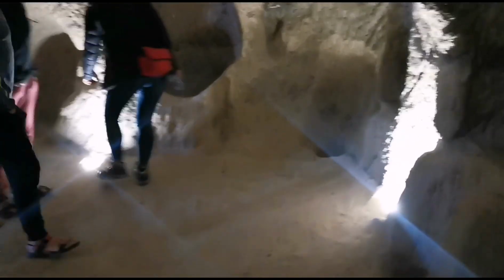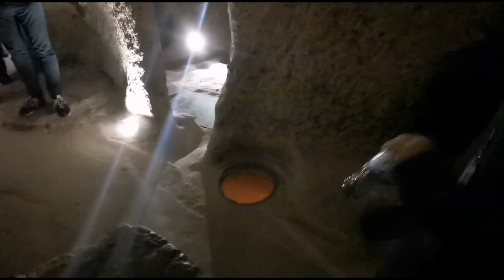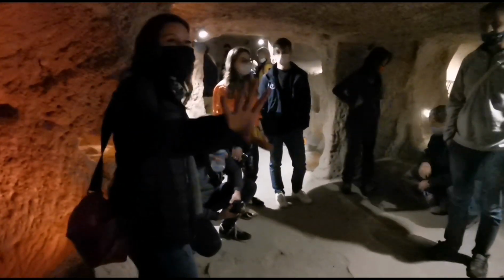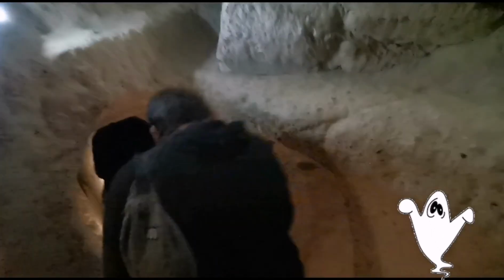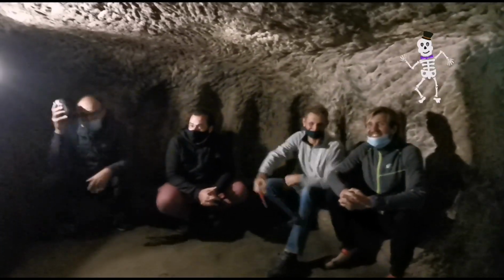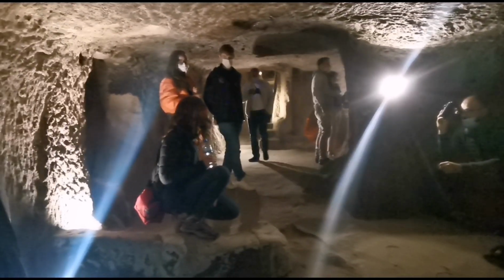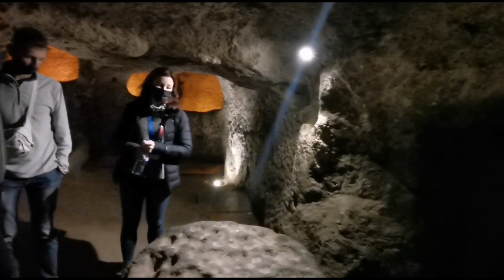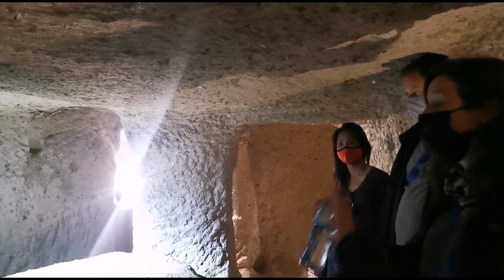يوم فى كابادوكيا| المدينه المخفيه بالكامل تحت الارض | Cappadocia | part one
اول يوم ليا فى كابادوكيا وصلت الساعه ٧ الصبح يادوب رحت الفندق اخدت شاور و غيرت ملابسى و حجزى رحله طول اليوم و كانت تانى اغلى رحله احجزها خلال سفرتى لتركيا  ..و كنت محظوظه بطلوعى مع جروب اجنبى من مختلف البلاد ((يمكن عشان كدا كانت غاليه😀 حاسبونى باليورو 💔) ...الجروب كان دمه خفيف جدا و انبسطنا جدا مع بعض

 لمتابعه يومياتى الجميله 💕🌷